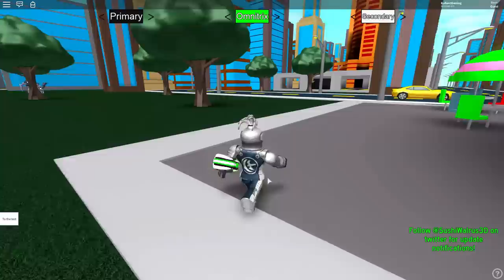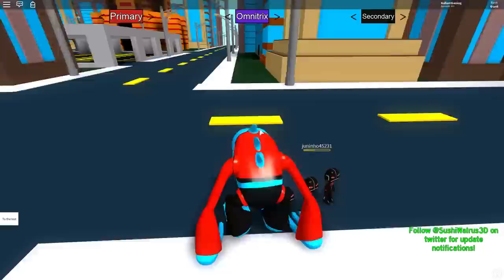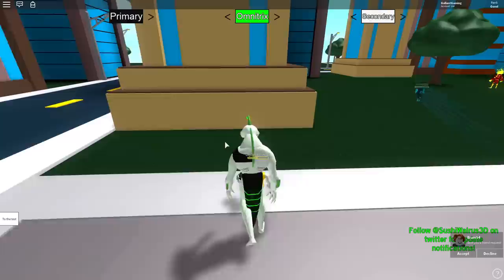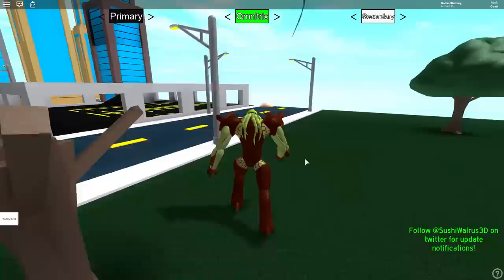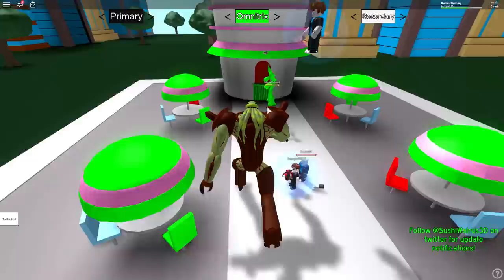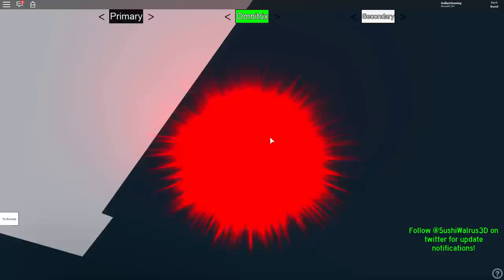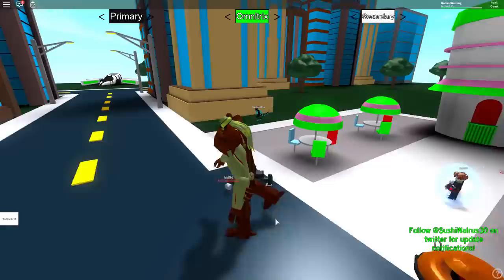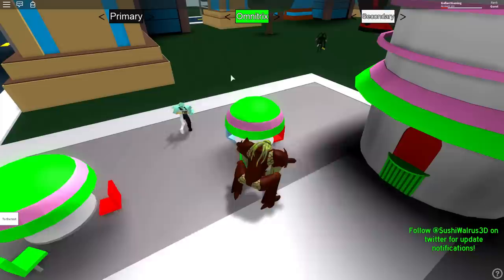Roblox Ben 10 VS Vilgax Roblox Ben 10 Arrival of Aliens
Roblox Ben 10 VS Vilgax Roblox Ben 10 Arrival of Aliens. In this video we see who is stronger, Ben 10 or Vilgax in Roblox ben 10 Arrival of aliens!

Roblox Channels